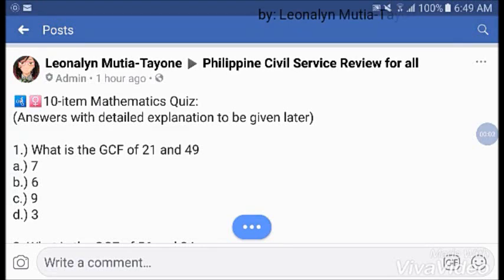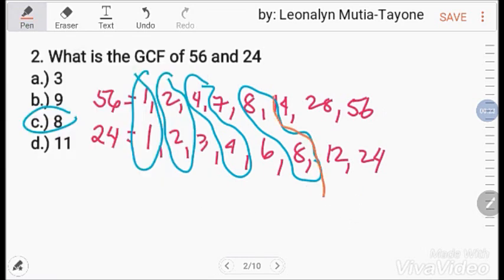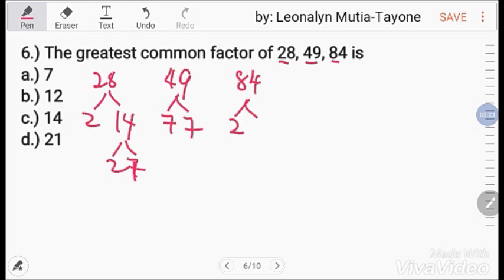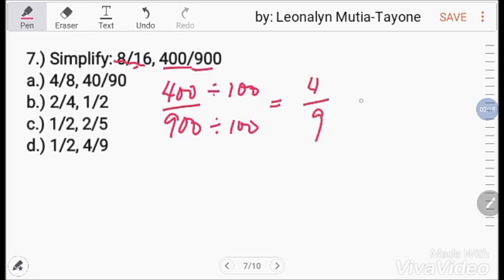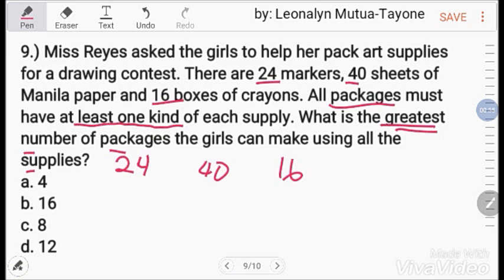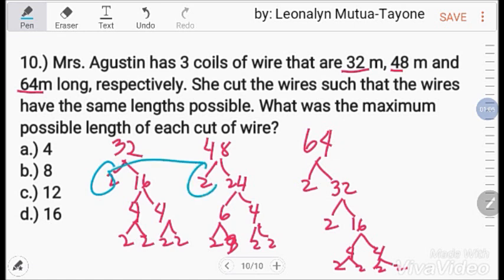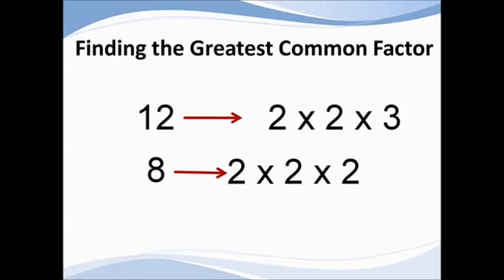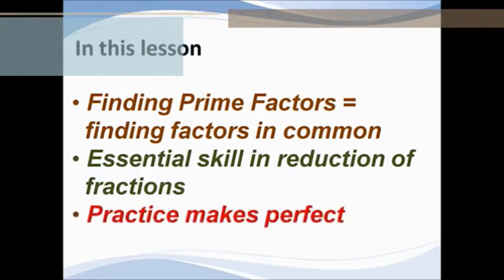10 item Quiz: Finding the Greatest Common Factor [GCF] - 2ways provided